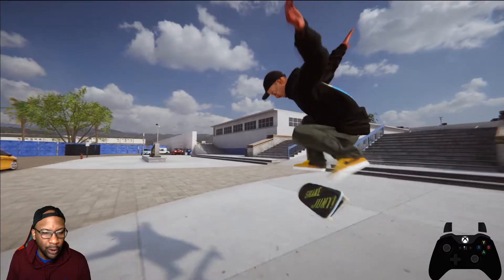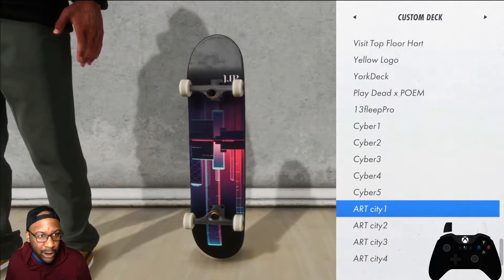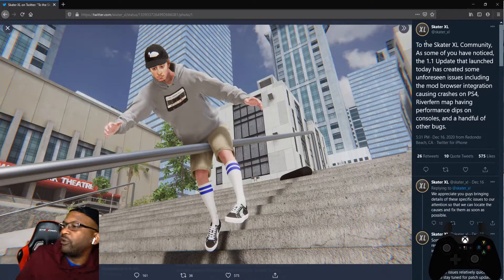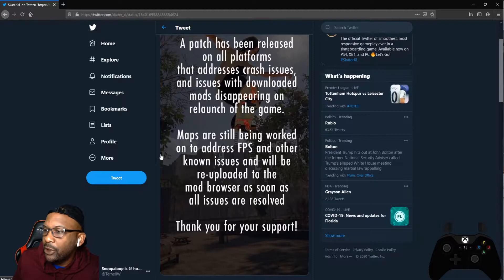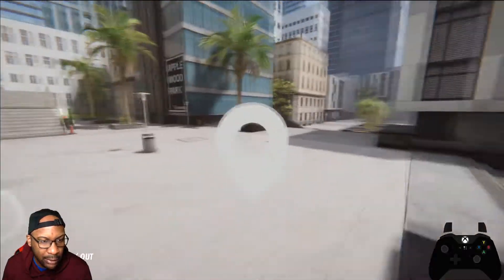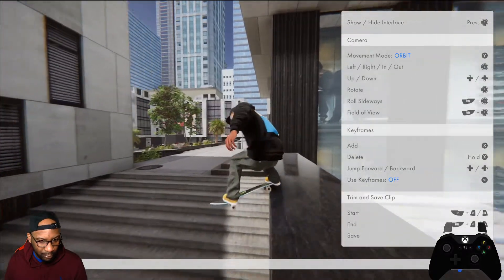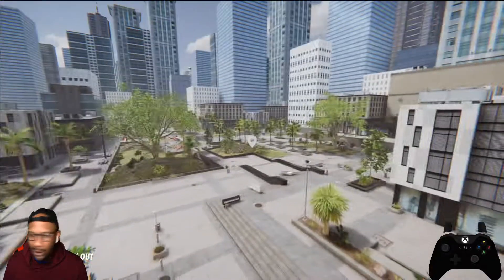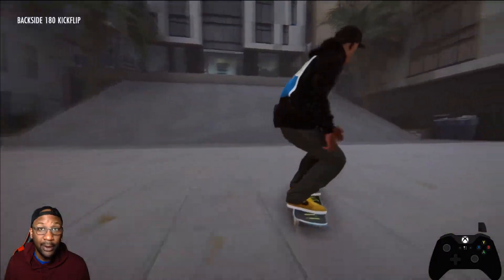Update Talk and Applewood Park Session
Welcome back everyone! Today I wanted to discuss the latest update. I talk about what it was, the problems with it and how Easy Day handled the situation. After that we skate the optimized Applewood park. Come check it out!